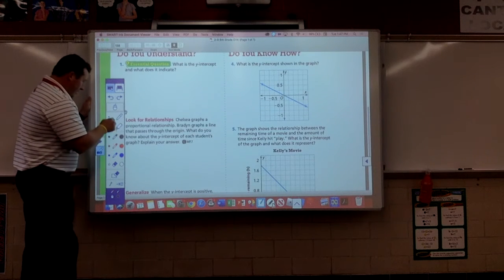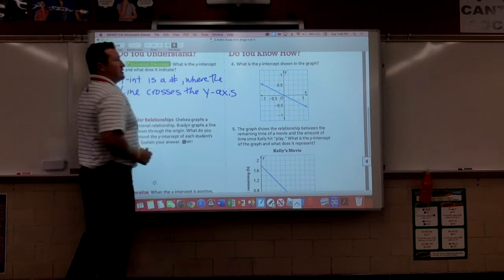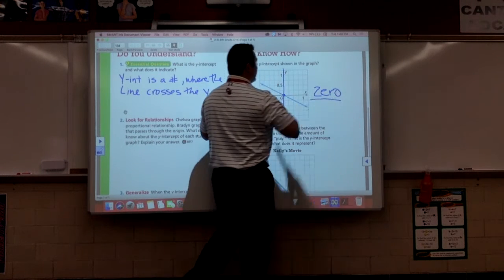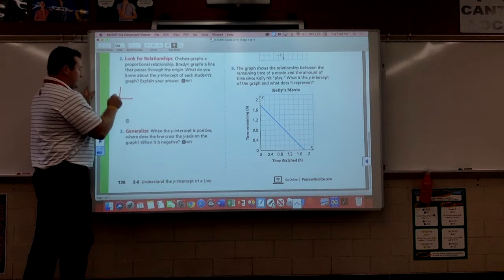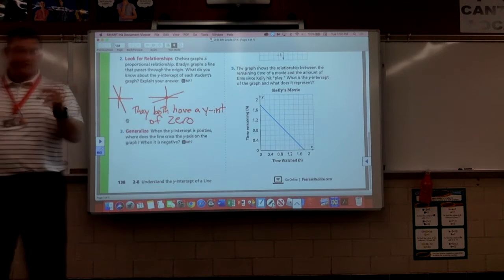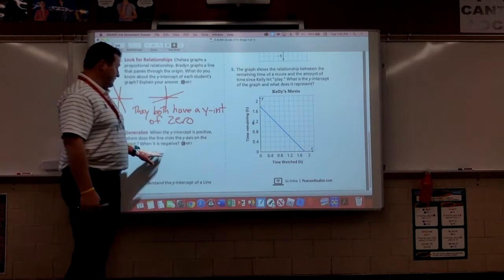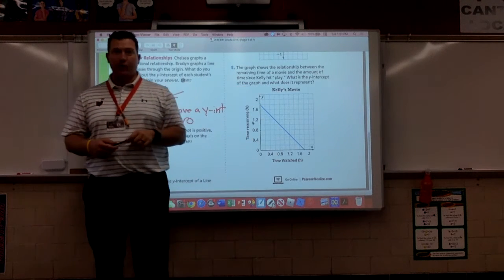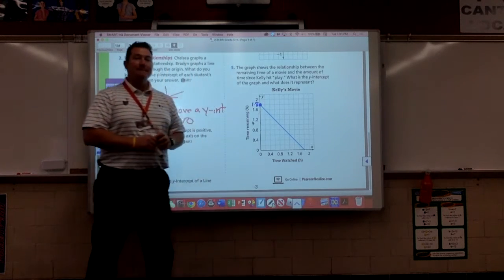2-8 kc pg 138